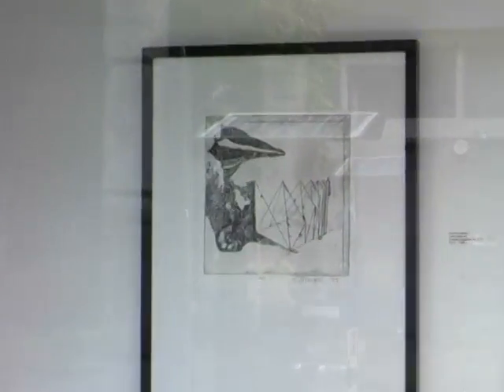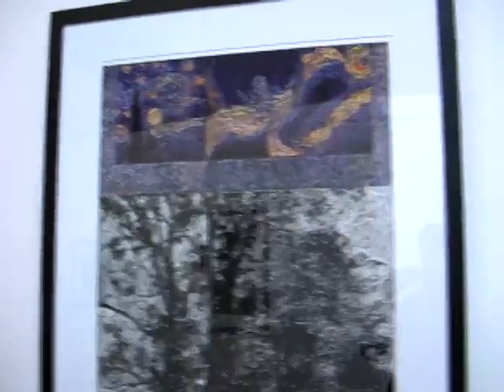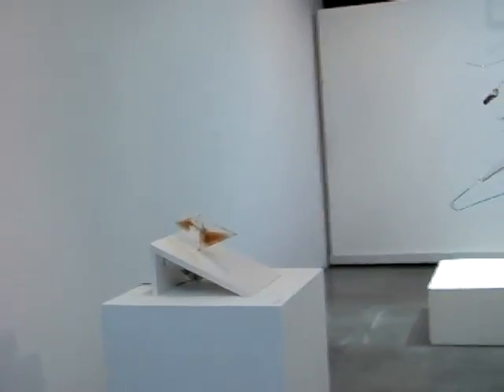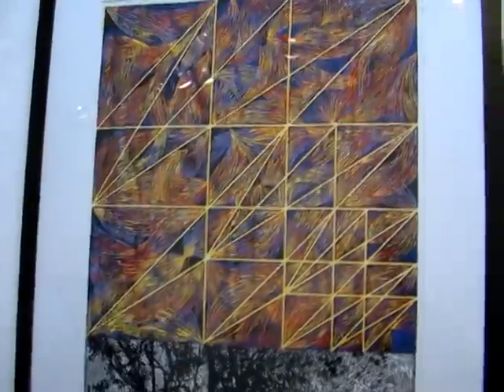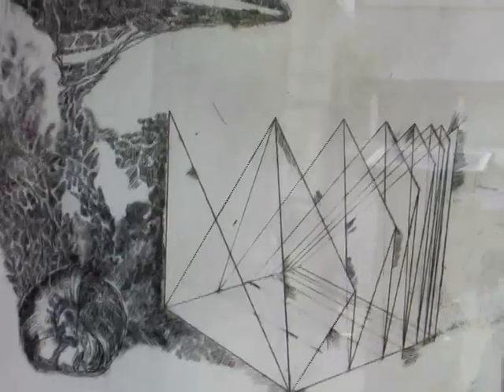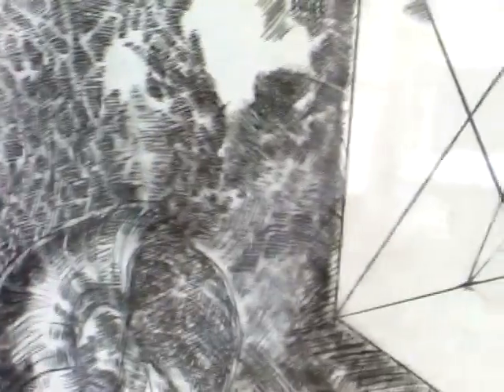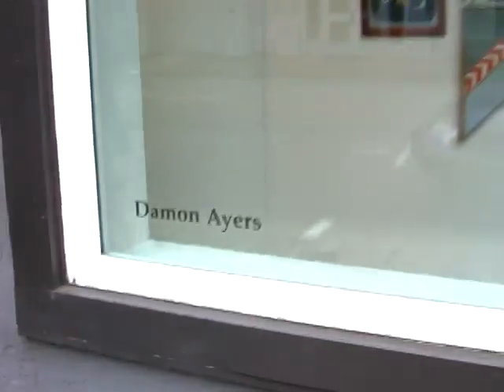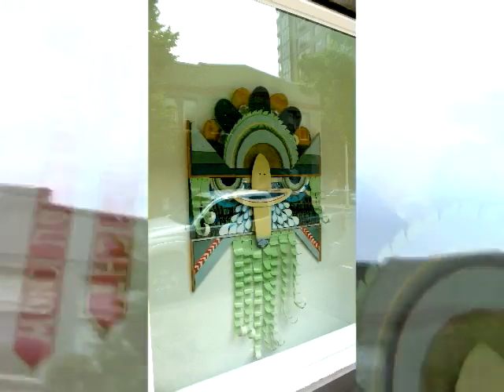howard neufeld prints @ blackfish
Steven Soihl talks about Howard Neufeld's recent prints. Thomas Wasson & Damon Ayers in fishbowls, June 2010.